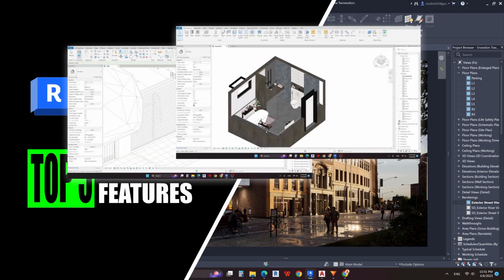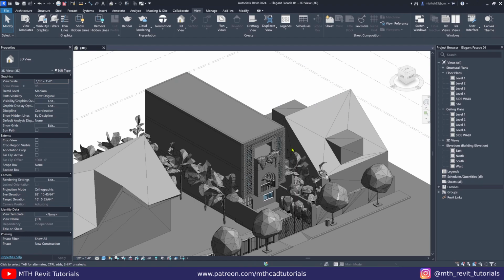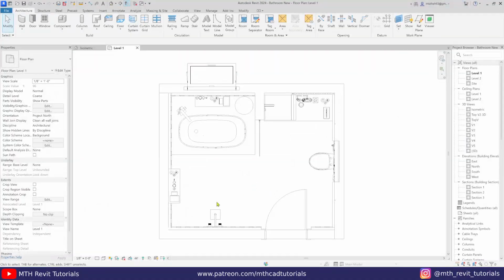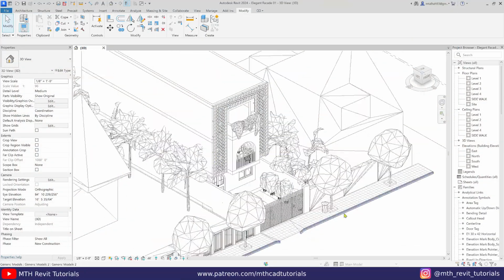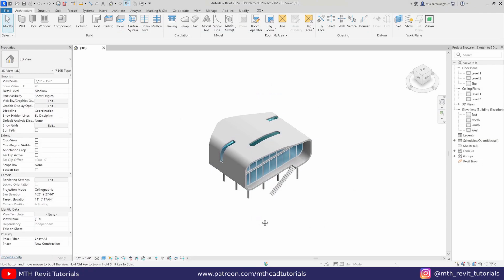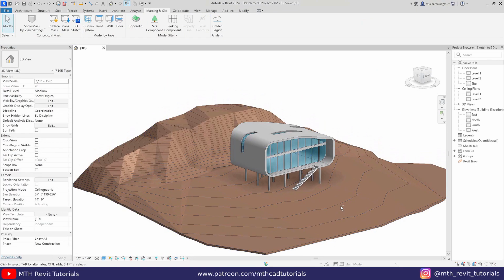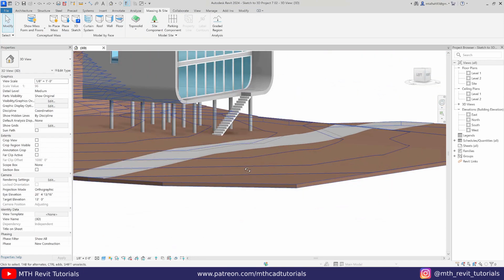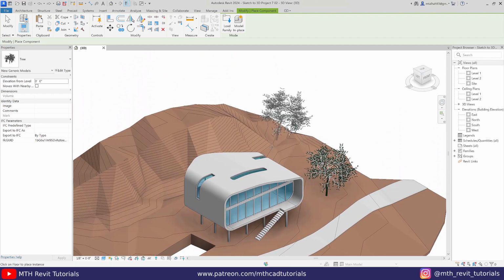Revit 2024: 5 Game-Changing Features You Need to Know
In this video, I share with you my top 5 favorite new features in Revit 2024. Below are the links to the projects tutorials I used in this video, as well as a link to the official blog post of the Autodesk Revit 2024 release.

What's New in Revit 2024
Best New Features in Revit 2024
Revit 2024 New Features
Top 5 best Revit Features
Revit 2024+Twinmotion